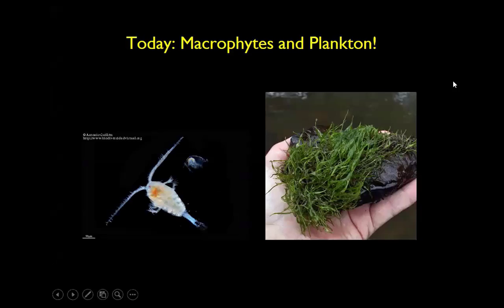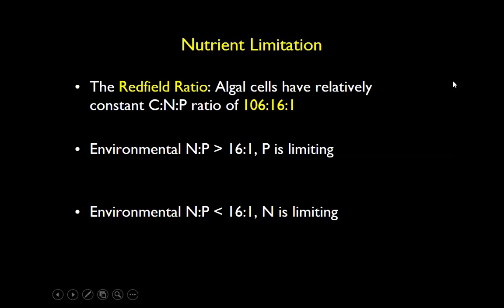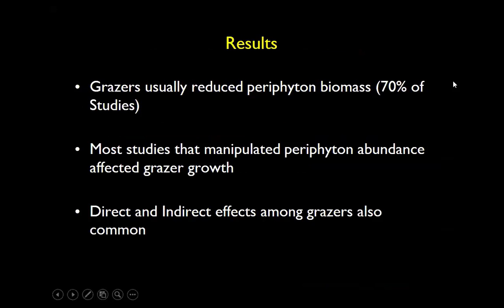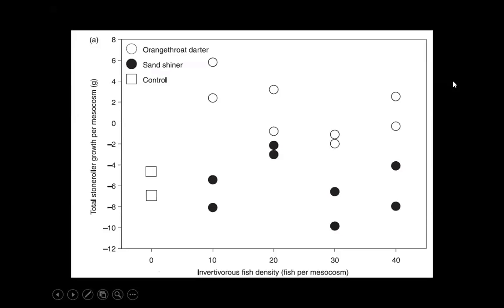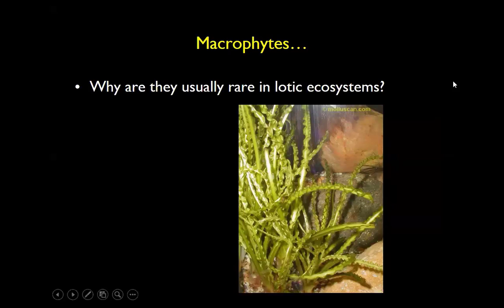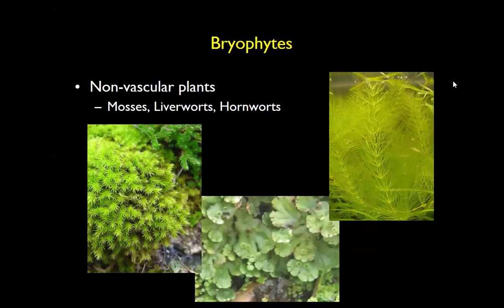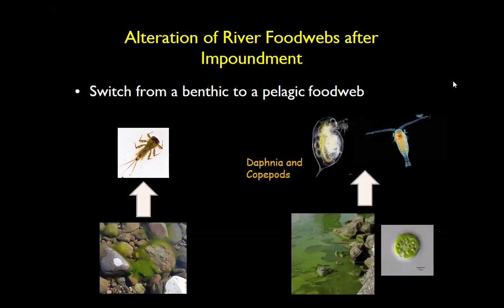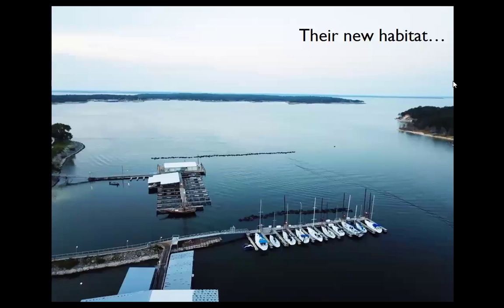Fall 2020 ENVR 343 09_29_20 Macrophytes and Phytoplankton